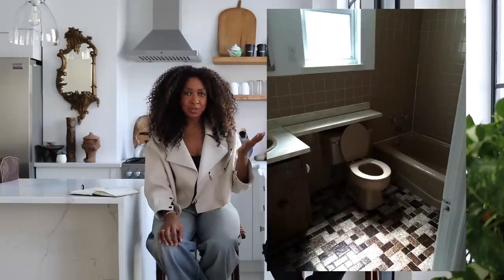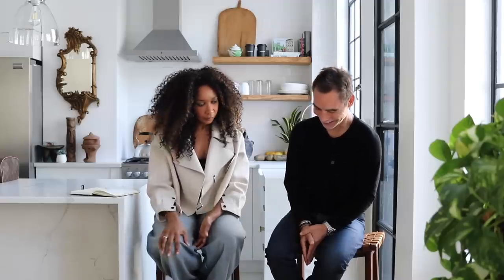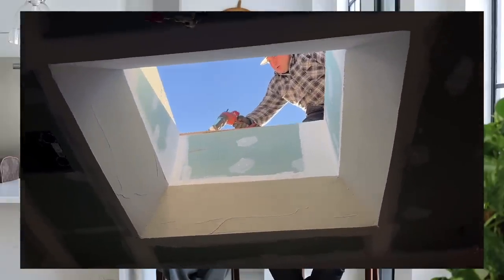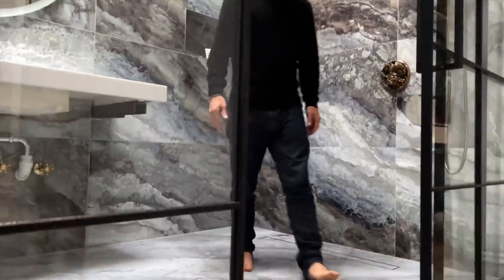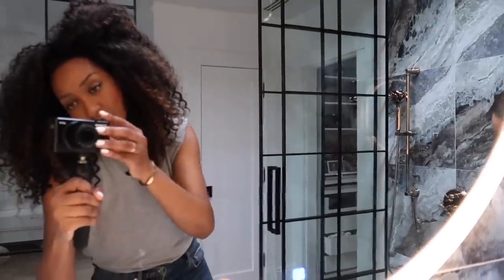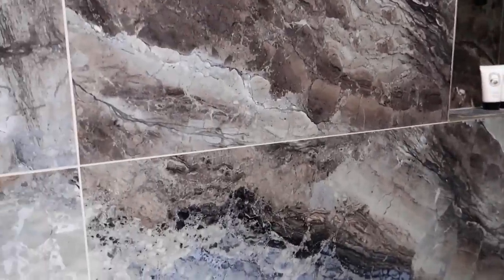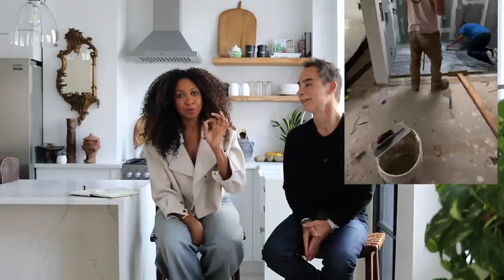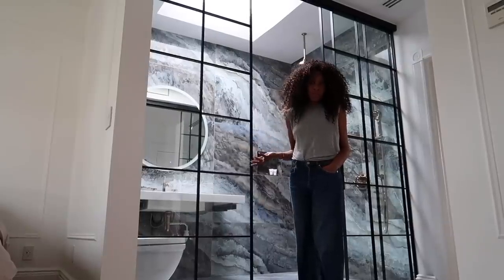WOW BATHROOM MAKEOVER!!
BATHROOM MAKEOVER FROM HELL!! FINALLY OVER!!  Get some bathroom makeover inspiration on how to renovate a small bathroom.  This is a huge bathroom makeover with before and after pictures.  Hope you get home decor ideas on how to make a bathroom look bigger and how to make a room look bigger. Also how to decorate a bathroom with the fittings and colour scheme you pick. I hope you get some bathroom tips and tricks too.